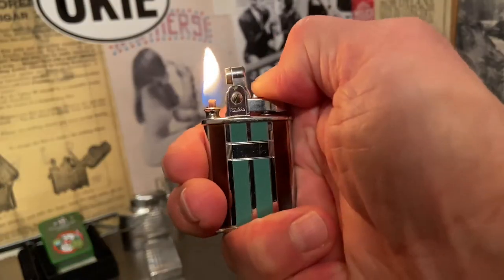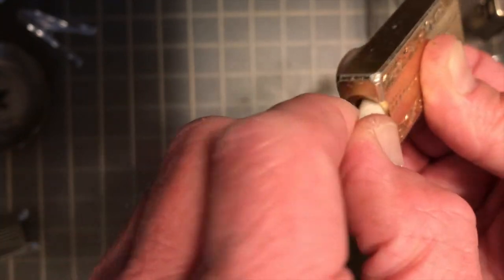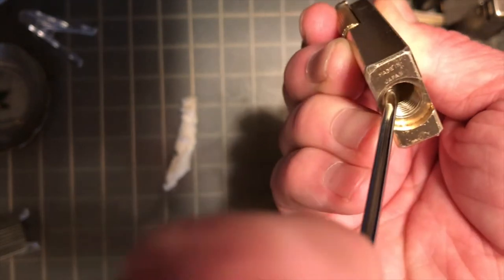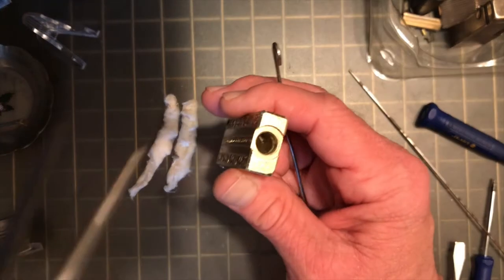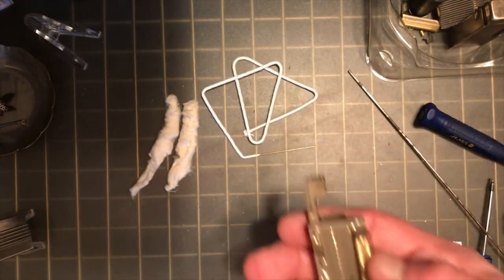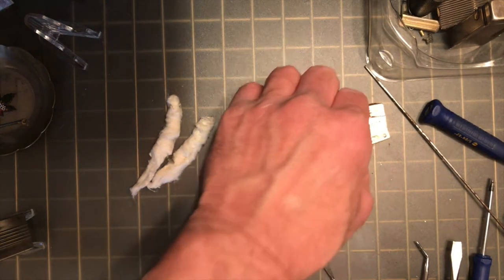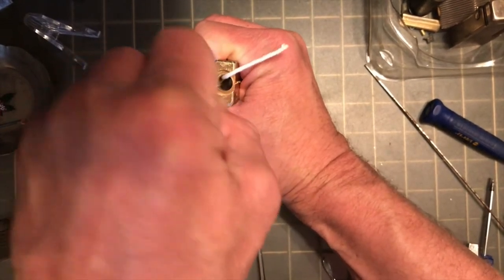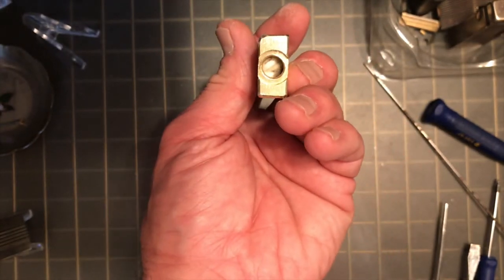How To Replace The Wick In A Vintage Cygnus Aluminum Block Petrol Lighter